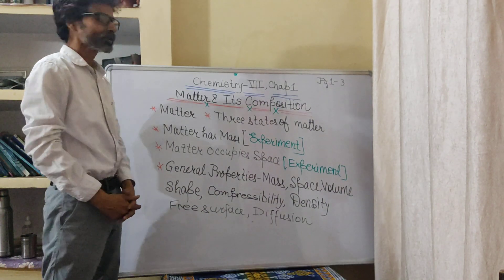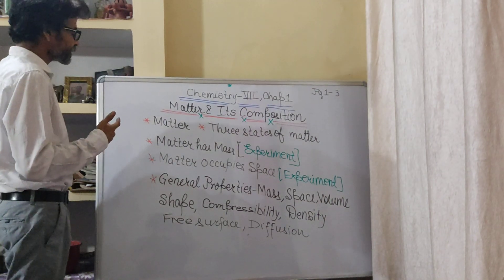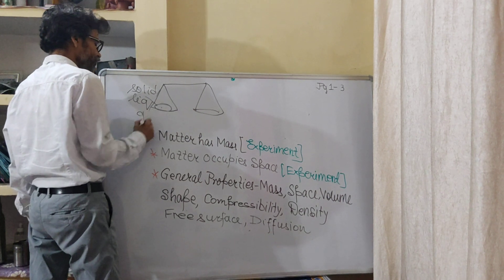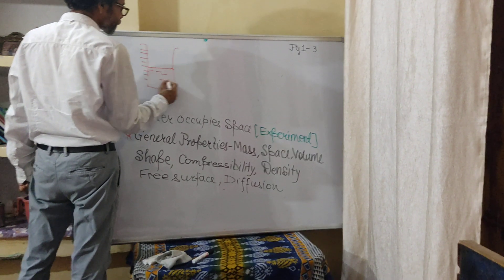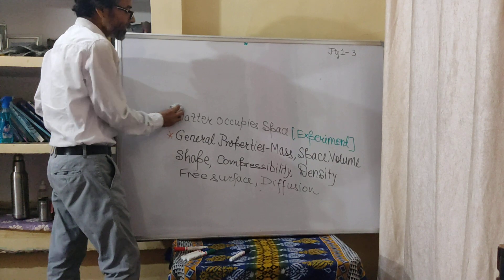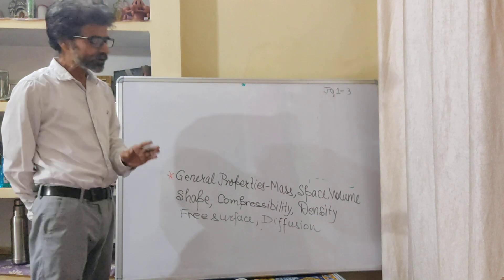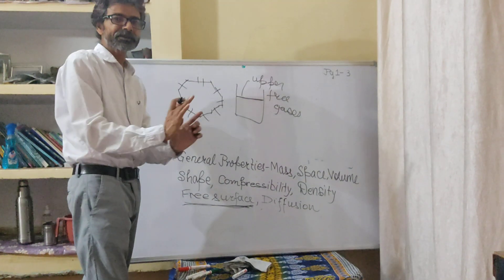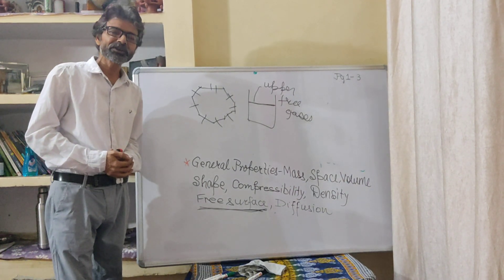Matter- Composition and properties.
Chemistry class VII Chapter 1- Part I